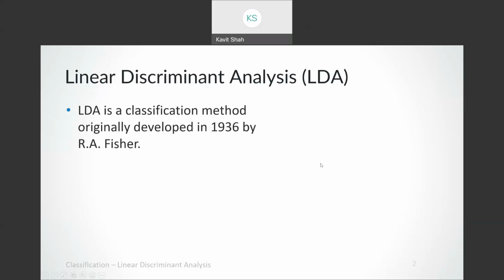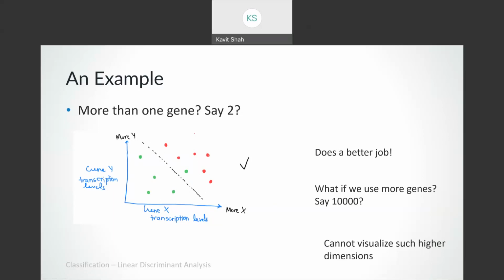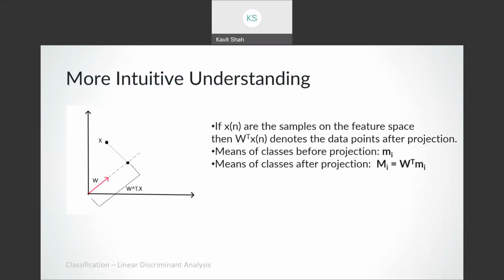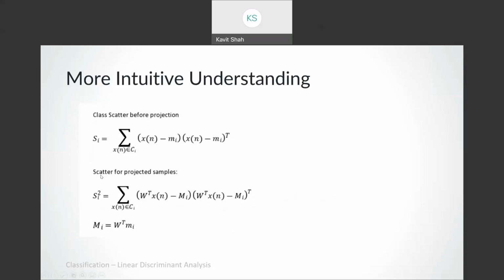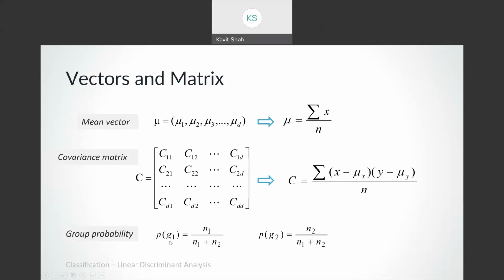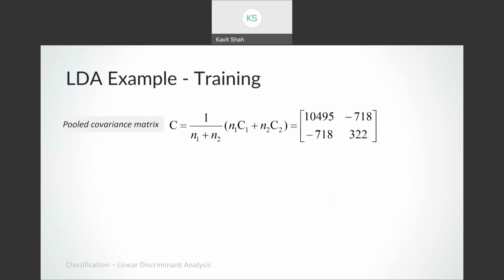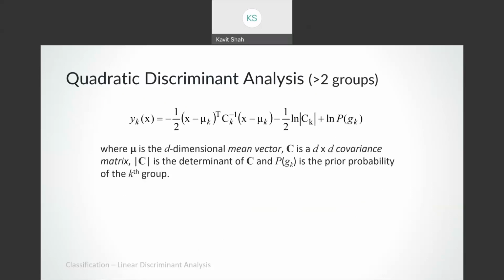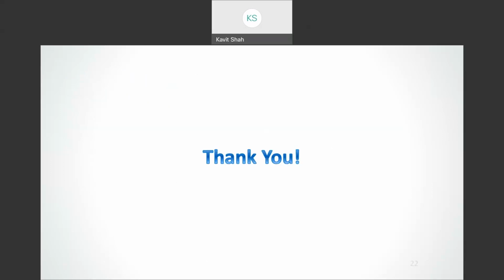Linear Discriminant Analysis | Presentation | Capstone CS 554 | Kavit Shah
This is a short video presentation explaining LDA or linear discriminant analysis mainly dwelling on the 2 class Fisher LDA model, its intuition and mathematical formulation, an example solving 2 class LDA estimate, brief on quadratic discriminant analysis and conclusion.